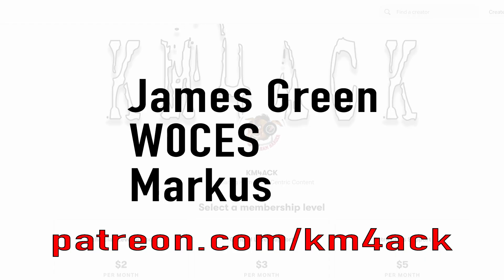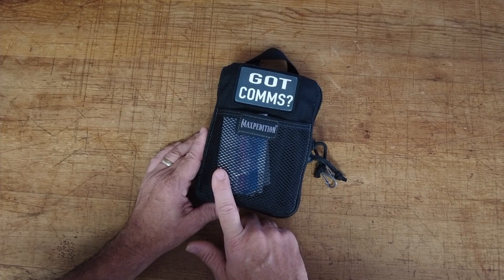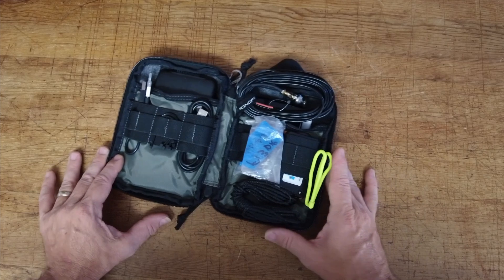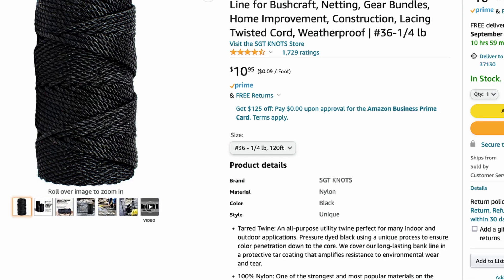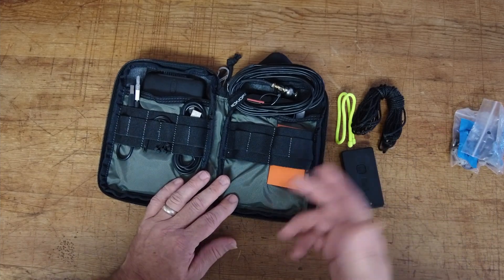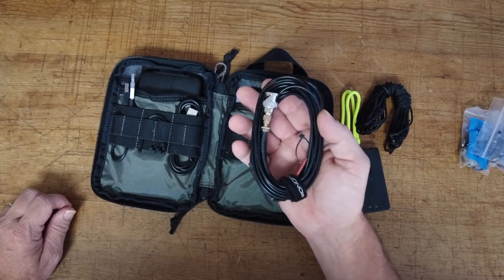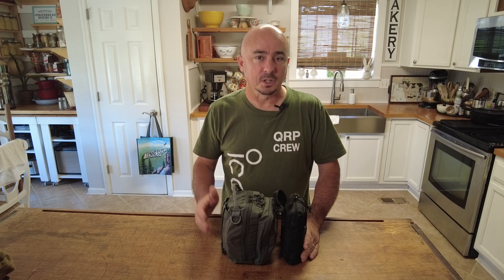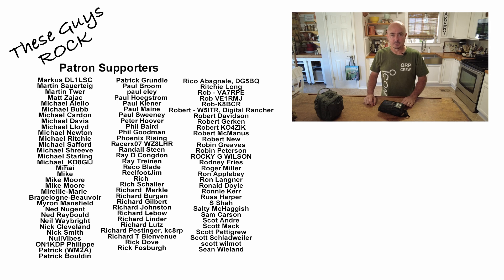Smallest Winlink Kit :: WoAD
The smallest Winlink kit I have ever put together
Android Pre-Paid Phone

#36 Bank Line

Niteize S-Biner

Gear Ties

Micro USB to Lightning Adapter

Battery Bank

N9TAX Jpole Antenna